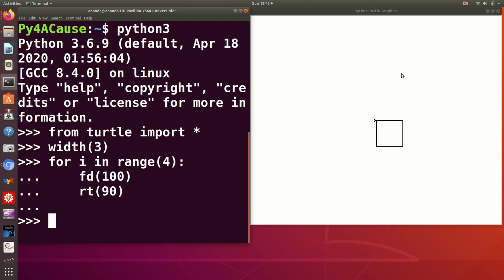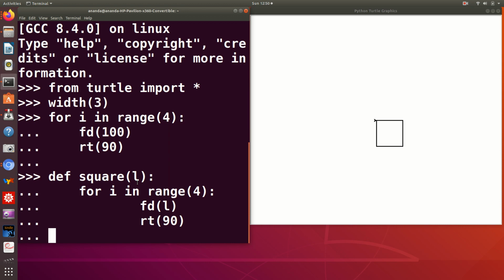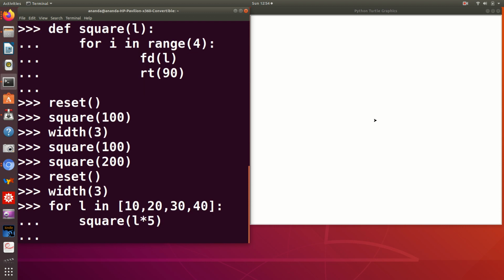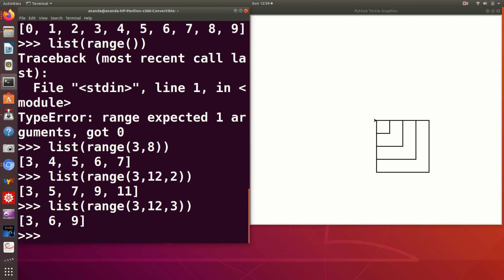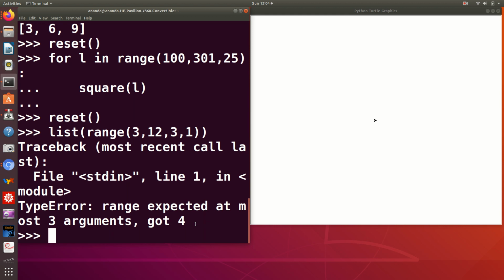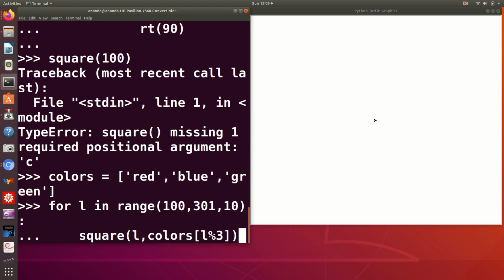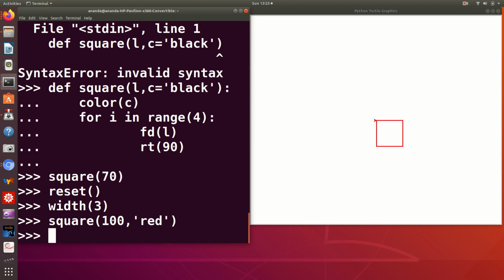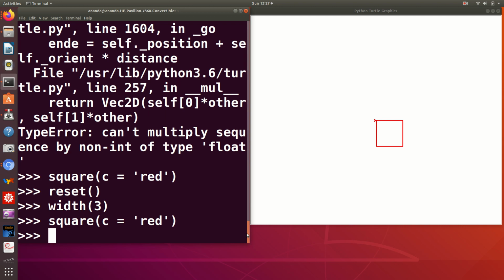04 Python from Scratch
In this I talk about how to define our own function, and also take a closer look at the very useful range function. Functions with default argiments. and the use of named arguments in python is also discussed.